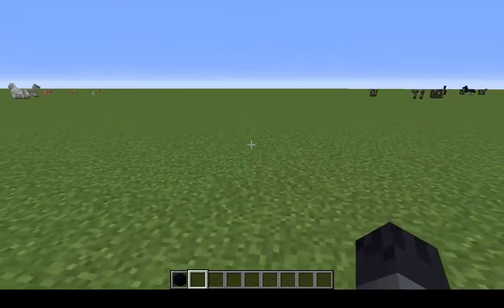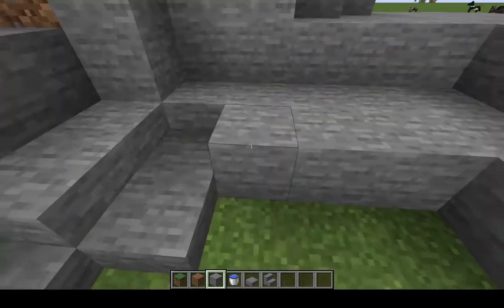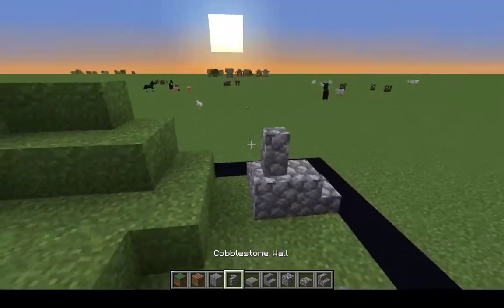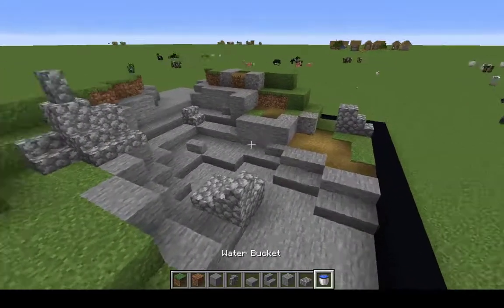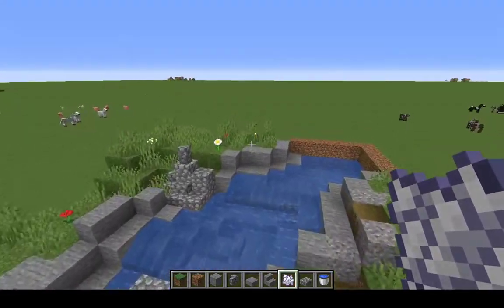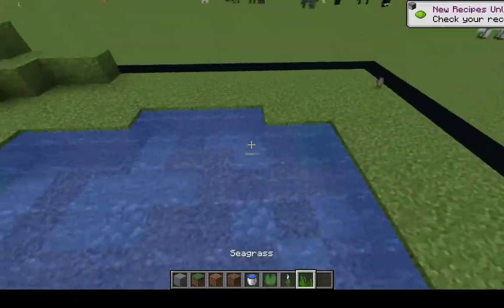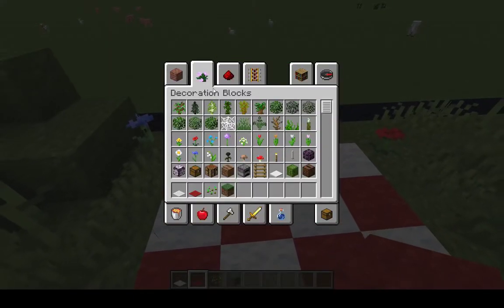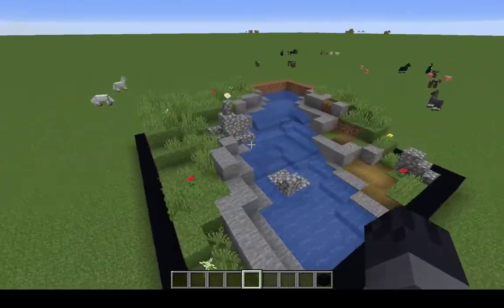Minecraft|Chunk by Chunk|Rivers and ponds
Just a video to teach you guys about building. More episodes are coming but don't expect them to be coming out regularly as I have terrible motivation. Also someone was playing the piano in the background so just letting you know about that.